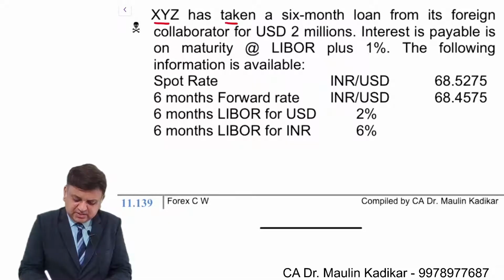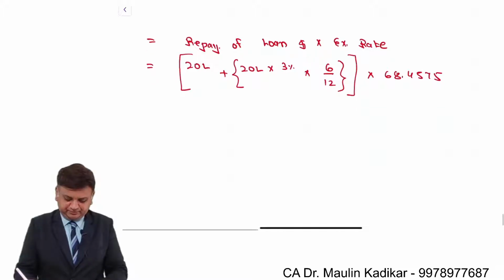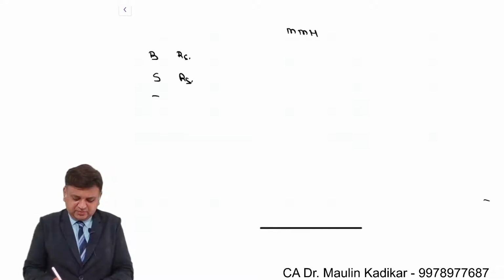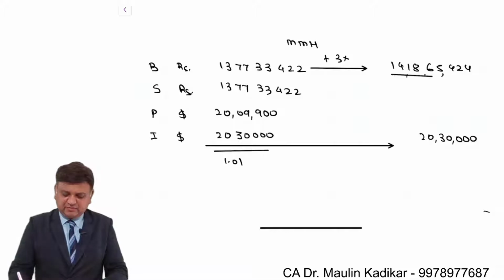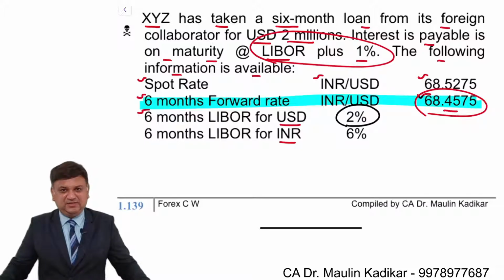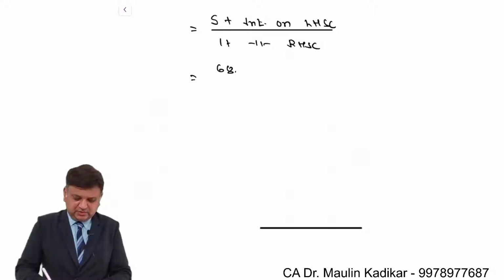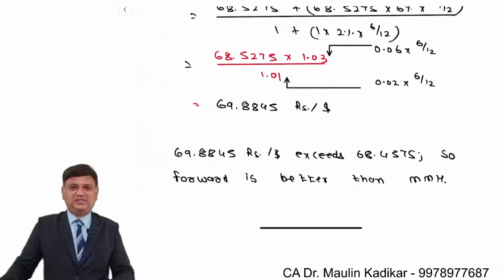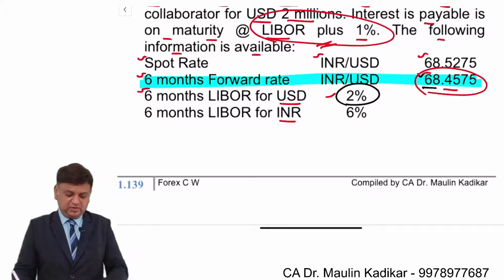CA Final SFM(New) Jan.2021 Q.6(b)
XYZ has taken a six-month loan from its foreign collaborator for USD 2 millions. Interest is payable is on maturity @ LIBOR plus 1%. The following information is available:
 Spot Rate     INR/USD  68.5275
 6 months Forward rate  INR/USD  68.4575
 6 months LIBOR for USD  2%
 6 months LIBOR for INR  6%

 You are required to :
(i) Calculate Rupee requirements if forward cover is taken.
(ii) Advise the company on the forward cover.
What will be your opinion if spot rate of INR/USD is 68.4275?